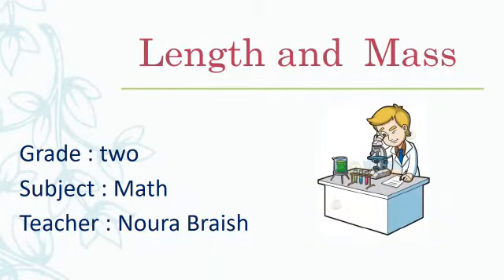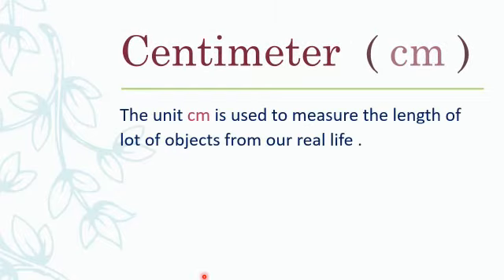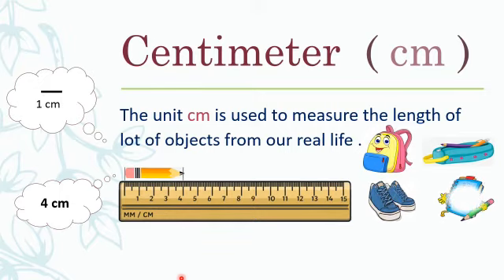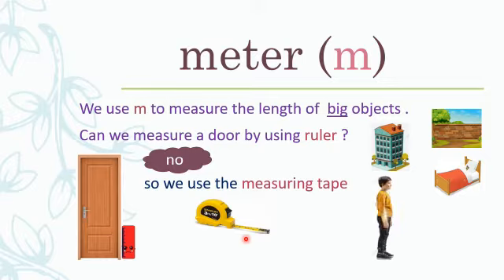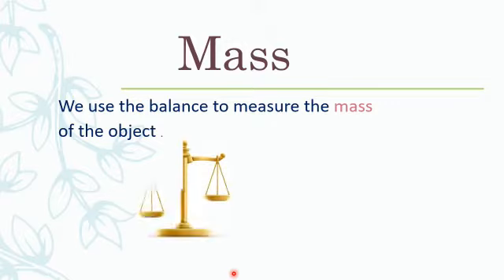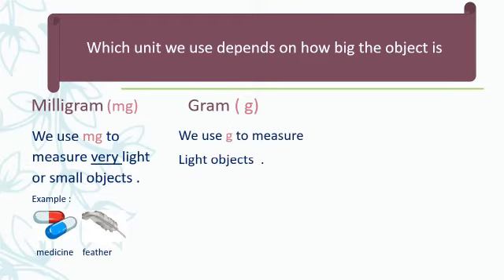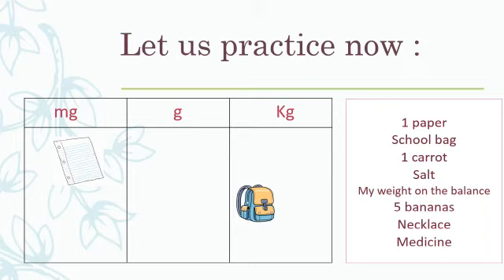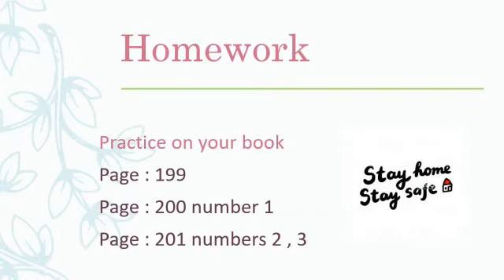G2. Length and Mass